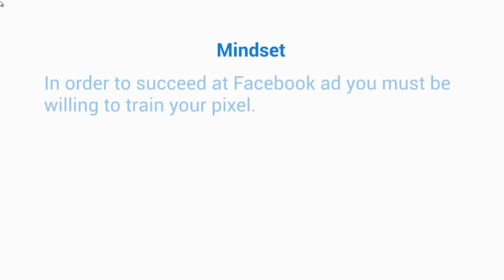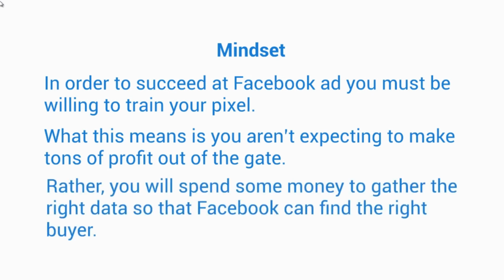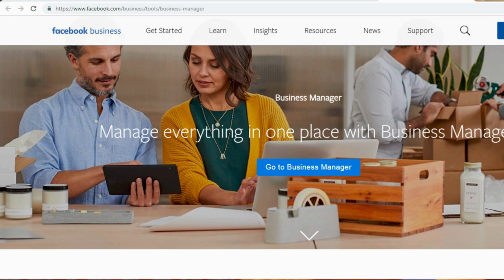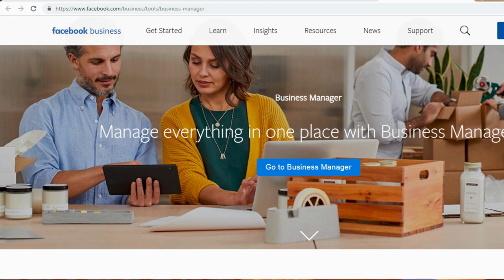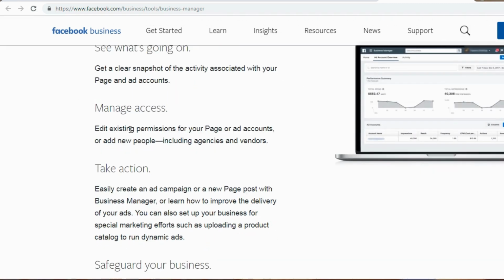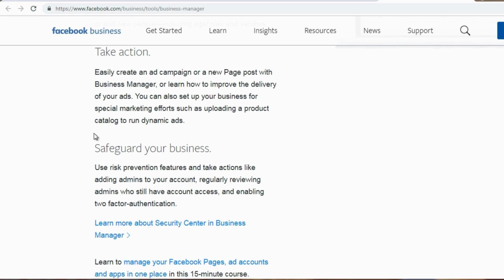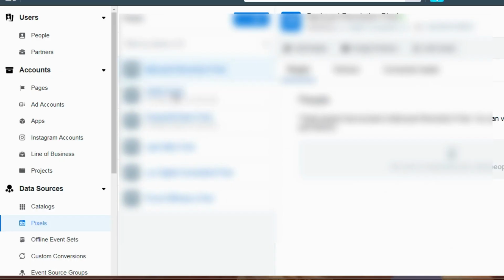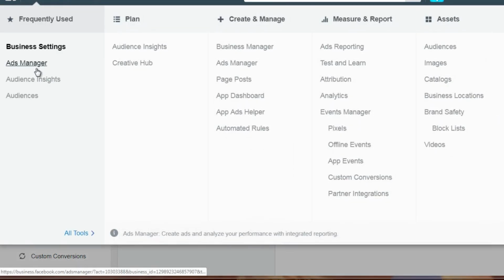Facebook Ad Tracking 1 2 VideosHow To Make Good Money From Facebook Ad Tracking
How To Make Good Money From Facebook Ad Tracking